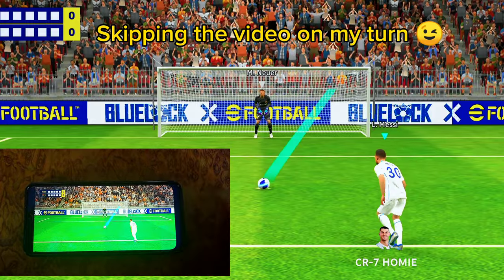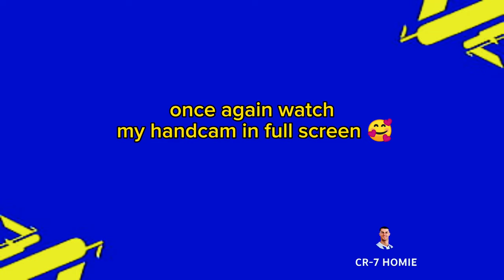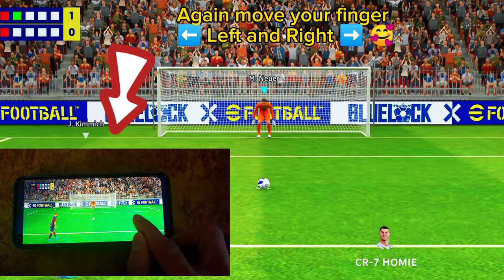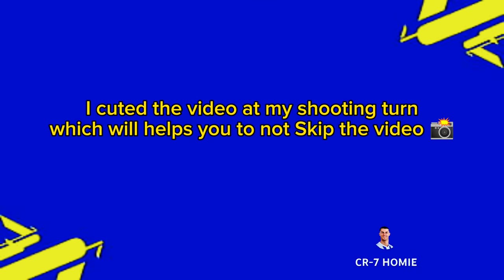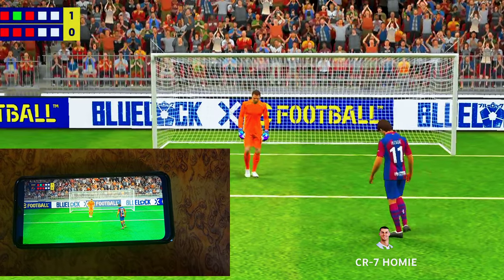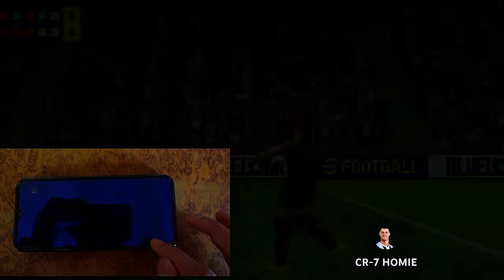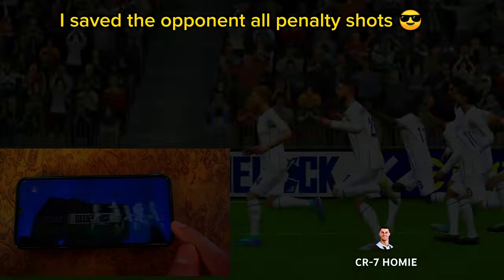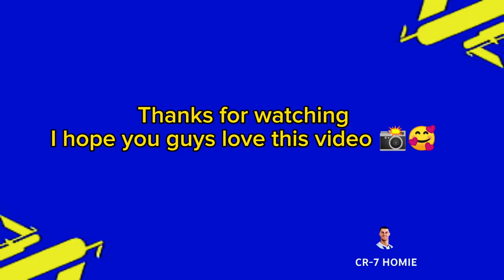Save all penalty 🥵🤯//💯% working trick Tutorial 😍😍 || efootball 2024 || gameplay 🎮📱